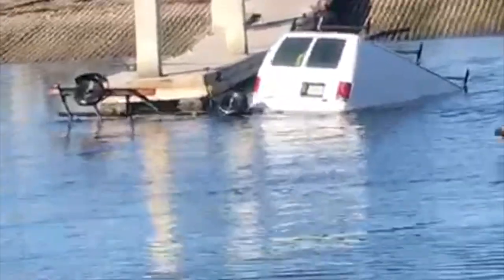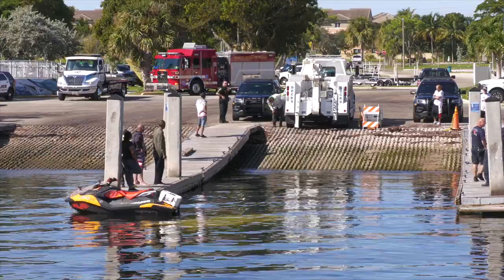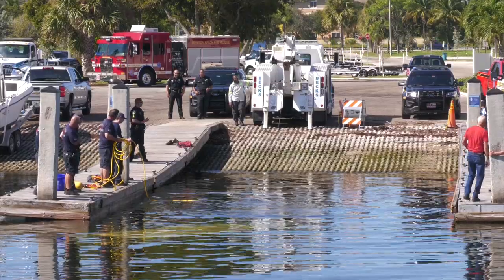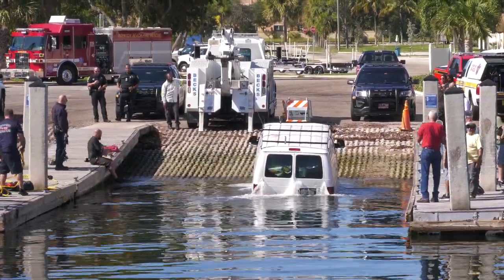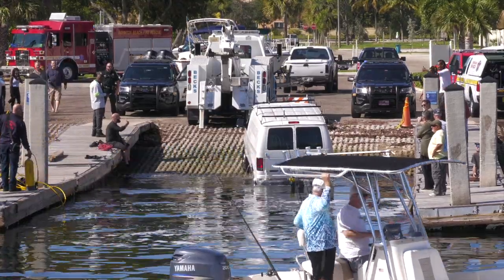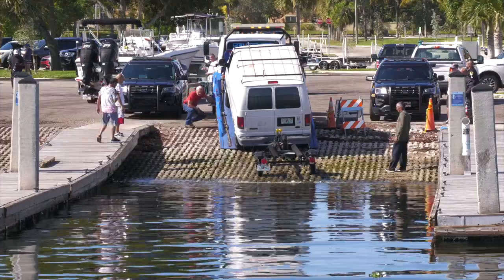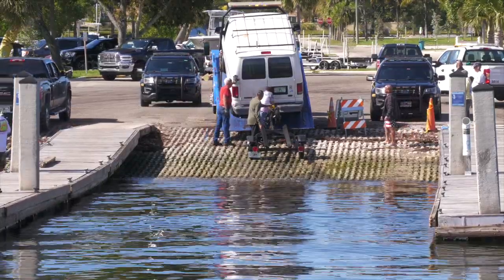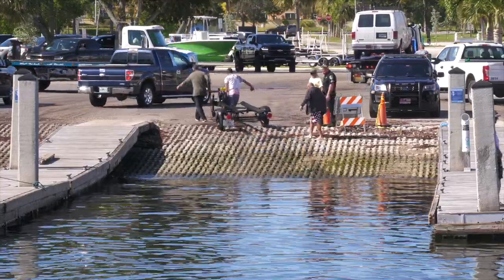Another One Bites The Dust | Miami Boat Ramps | Boynton Beach | Broncos Guru | Wavy Boats